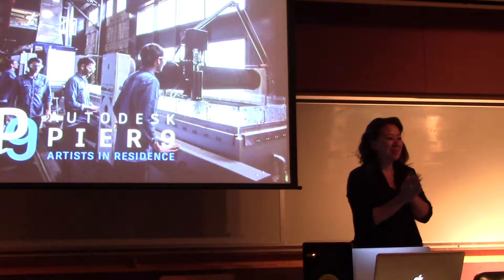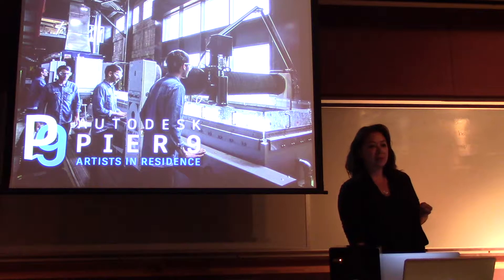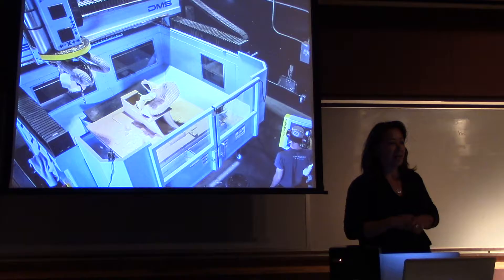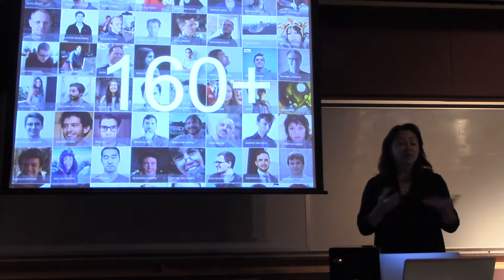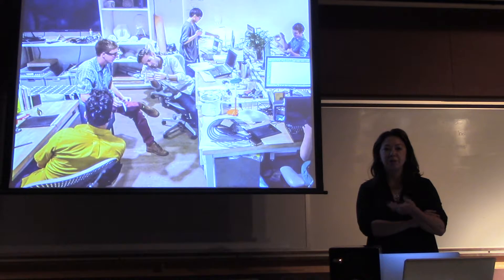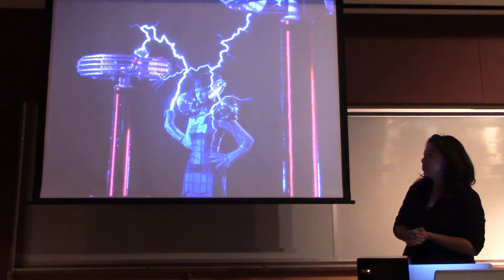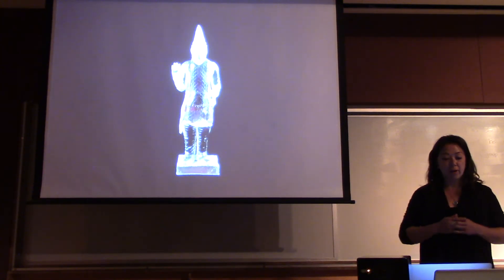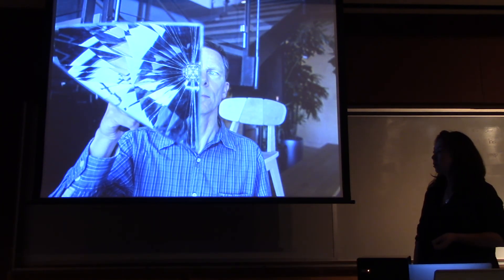Vanessa Sigurdson (Autodesk Artist in Residence) at a Berkeley LASER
Vanessa Sigurdson (Autodesk Artist in Residence) on "Autodesk Artist in Residence" at a Berkeley LASER